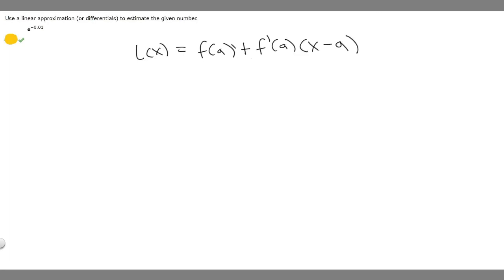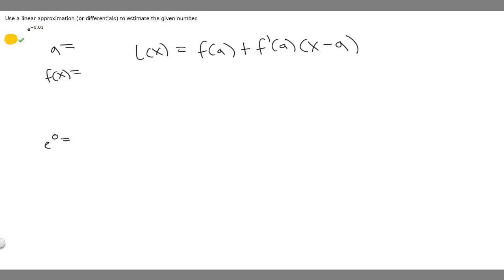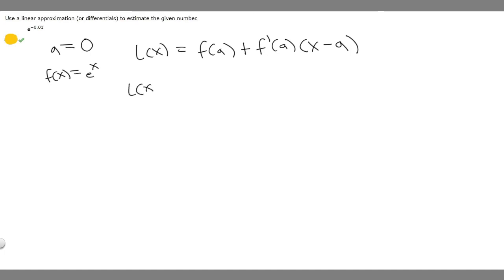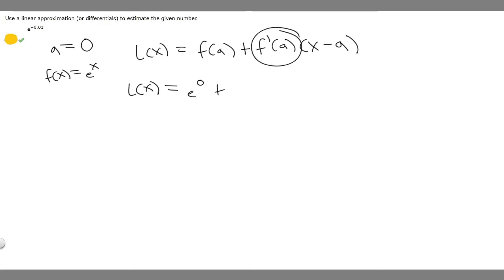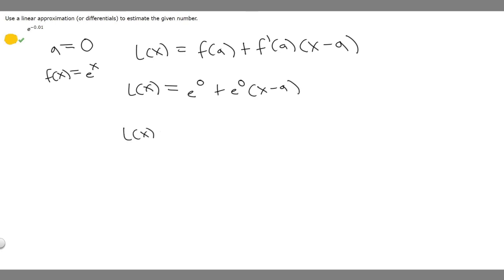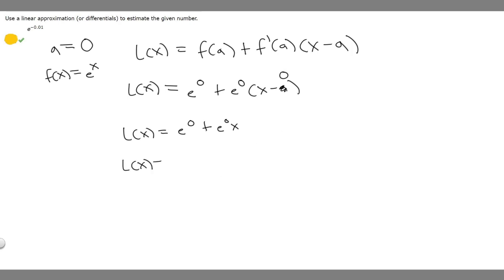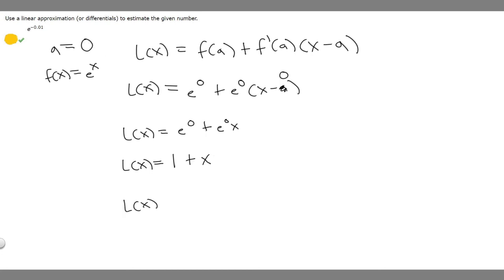Use a linear approximation (or differentials) to estimate the given number.e^(−0.01)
Use a linear approximation (or differentials) to estimate the given number.
e−0.01 .